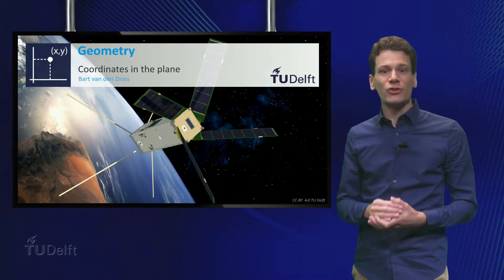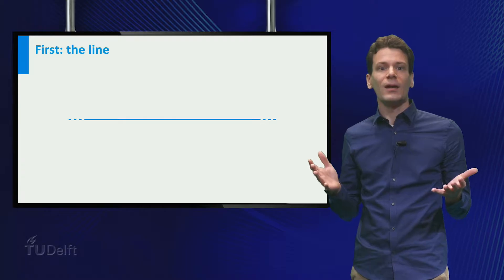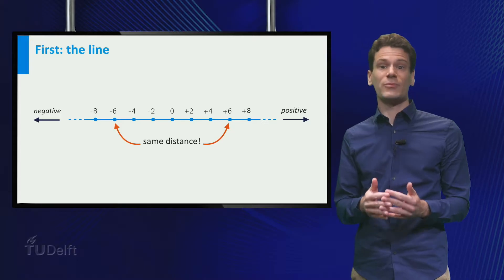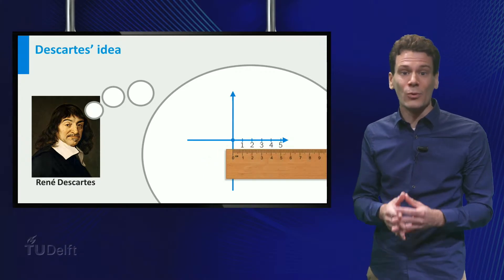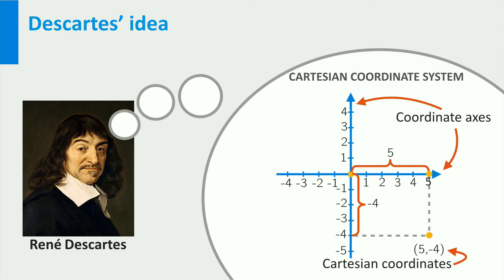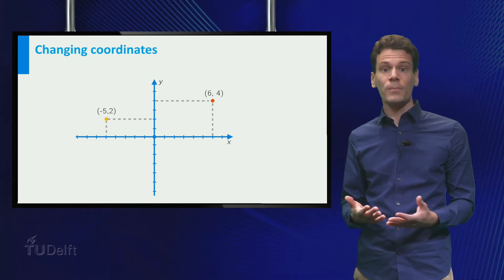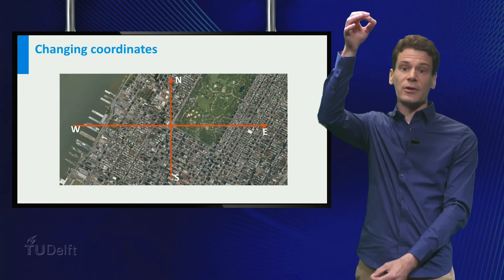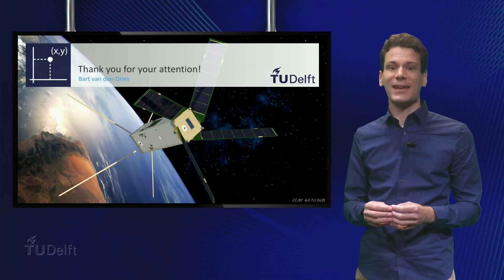Calc001x_2019_Module_7_2-1_Coordinates_in_the_plane-video